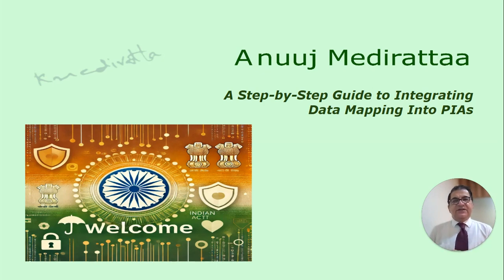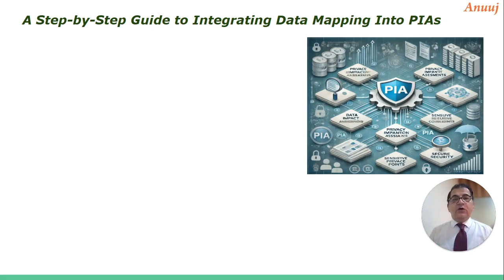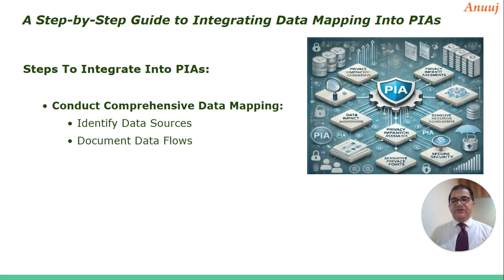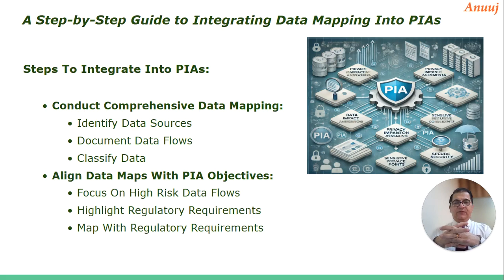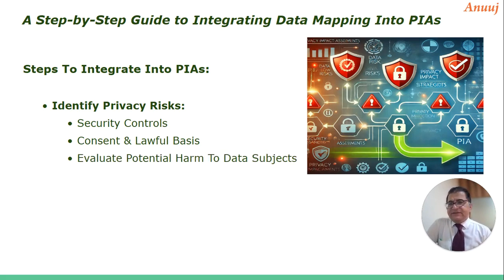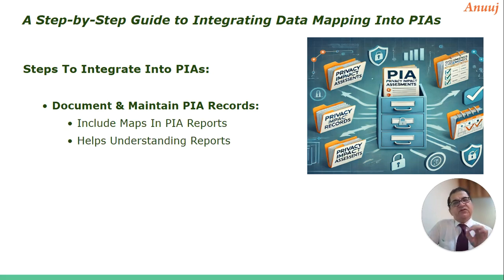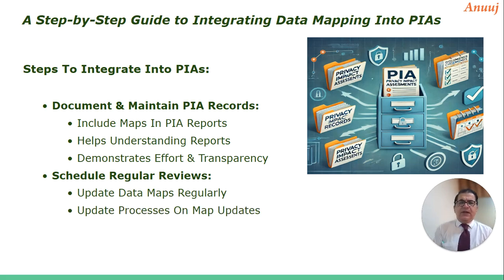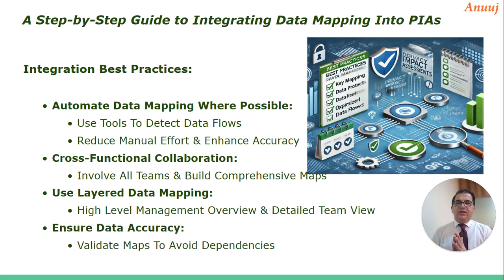A Step by Step Guide to Integrating Data Mapping Into PIAs, English Edition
A Step-by-Step Guide to Integrating Data Mapping into PIAs

In this video, we dive into a practical, step-by-step guide on how to successfully integrate data mapping into your Privacy Impact Assessment (PIA) process.

Effective data mapping uncovers hidden privacy risks, improves compliance, and enhances your ability to safeguard sensitive data.

We cover each phase of the integration process—from conducting comprehensive data mapping and identifying privacy risks to maintaining records and scheduling regular reviews.

This guide also highlights best practices for privacy teams and offers actionable strategies to strengthen your privacy management framework.

Ideal for privacy professionals, compliance officers, and data governance teams, this video will help streamline your PIA process and ensure stronger privacy controls.

🎯 Key Topics Covered:
Step-by-step process for integrating data mapping into PIAs.
Identifying privacy risks using data flow analysis.
Implementing effective mitigation strategies.
Best practices for maintaining accurate data maps.
How to keep PIAs updated with evolving data flows and regulations.

📌 Ideal For:
Data Privacy Officers (DPOs)
Privacy Consultants
IT & Security Teams
Legal & Compliance Professionals
Data Governance Officers